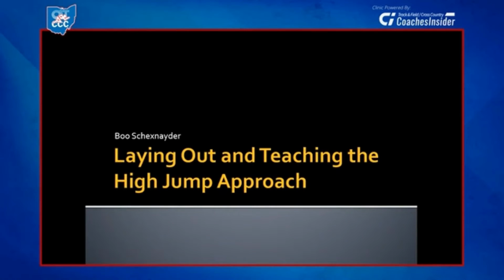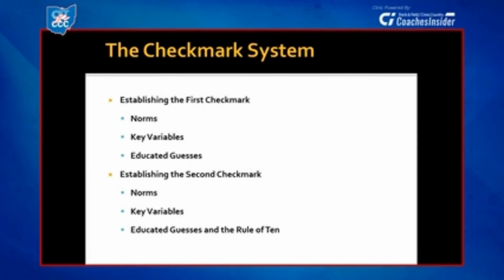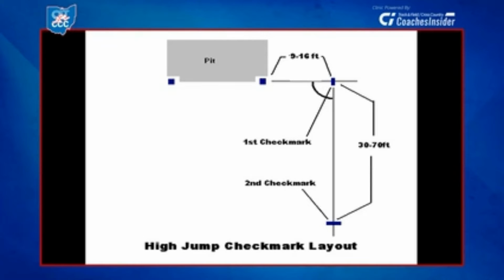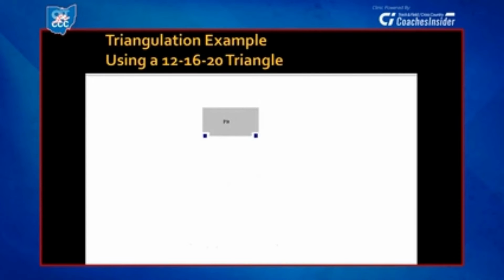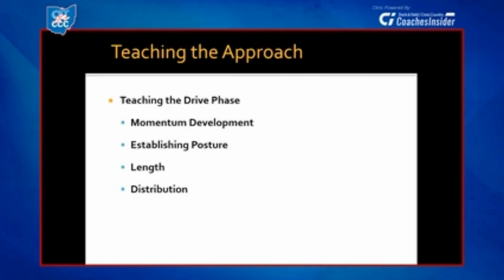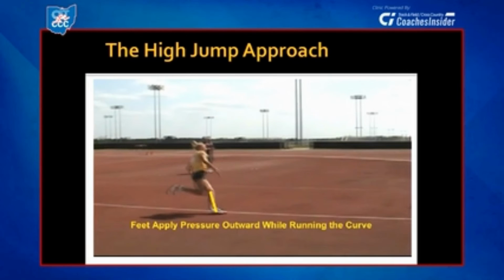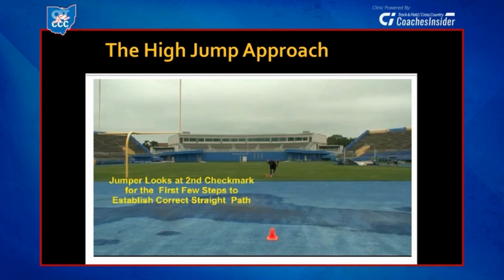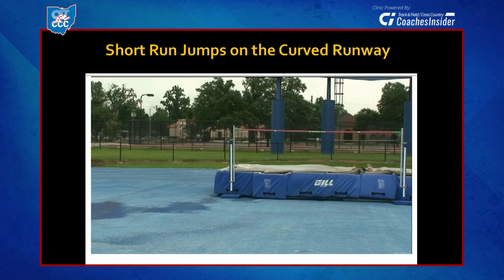High Jump Approach - Boo Schexnayder